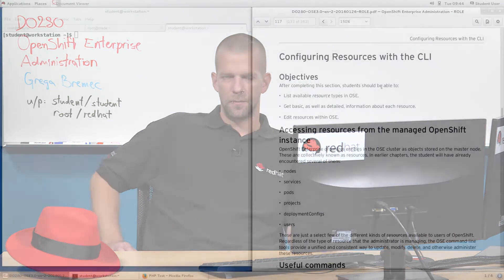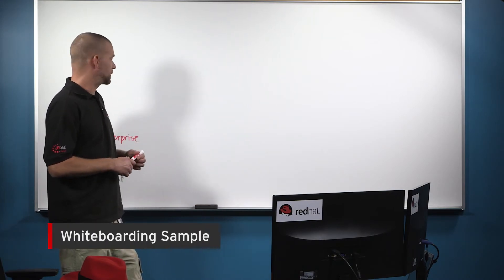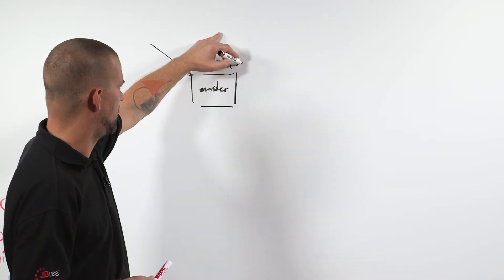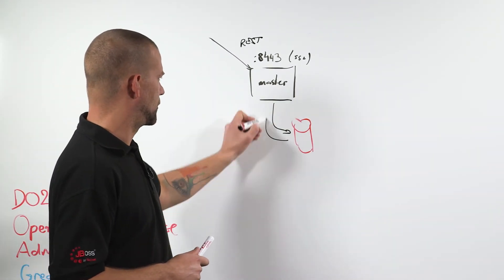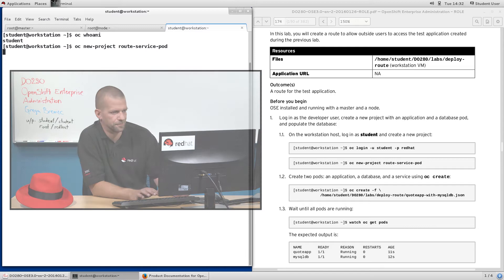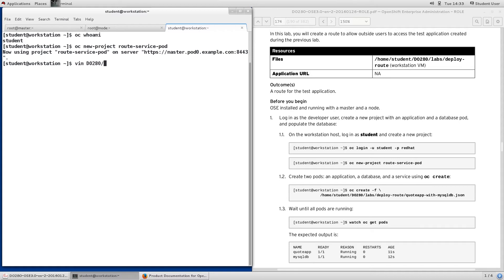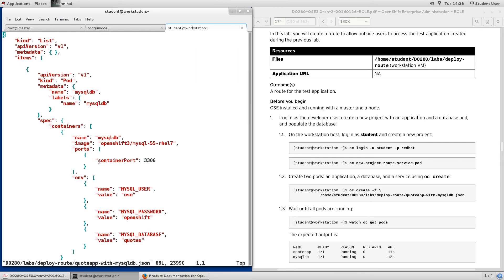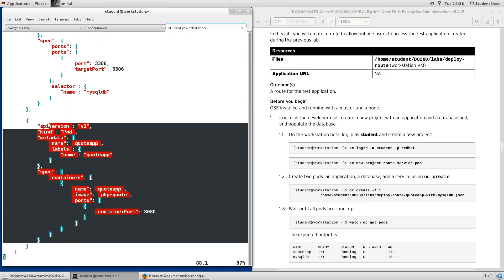Video Classroom Preview - Red Hat OpenShift Administration I (DO280)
This video will preview the content covered in the Red Hat OpenShift Administration I (DO280) course and show a sample lecture, whiteboarding session and demonstration.